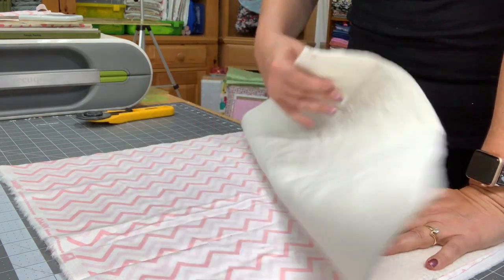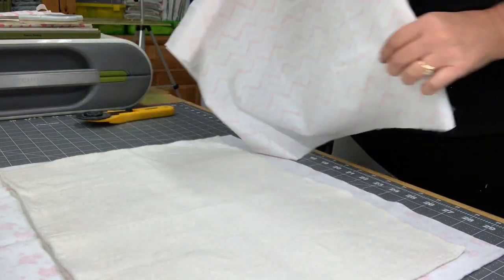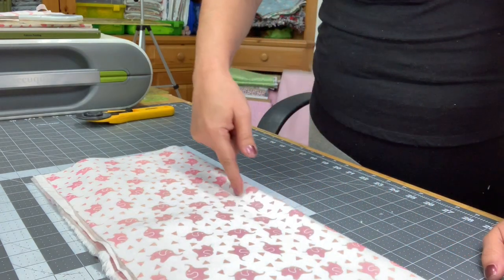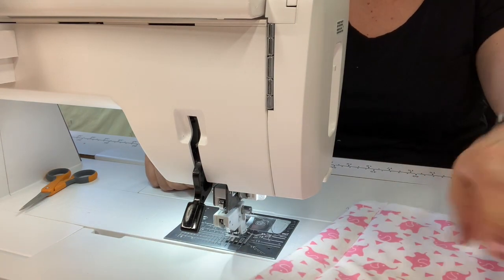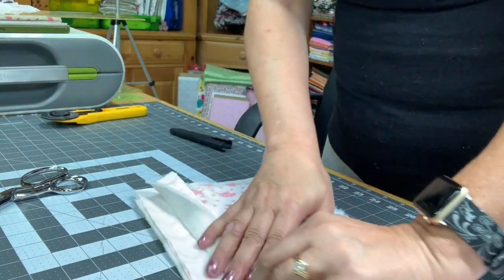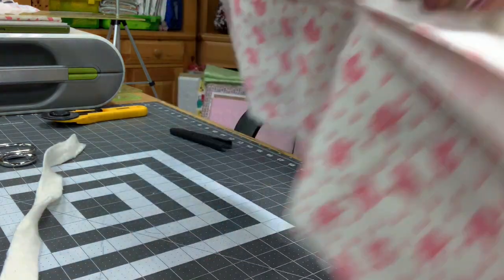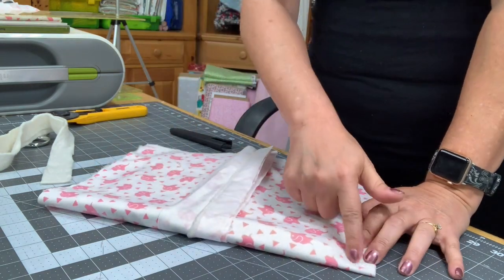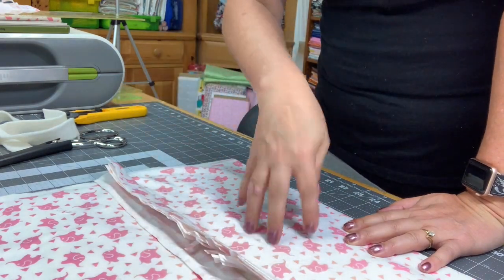EASY RAG QUILT - NO CUTTING BLOCKS WITH BATTING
Join me as I teach you how to make this easy rag quilt with no cutting blocks with batting.  This is a super fun, easy and quick way to make a quilt.

I was inspired by Darlene Michaud on how to make a rag quilt using this method.  She is  awesome!

Glue Stand:

Quilting Ruler Holder:

Mini Steam Iron:

Oliso Pink  Iron:

Omnigrid Quilting Ruler Pack: